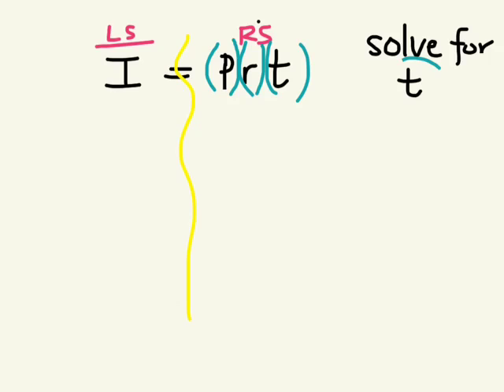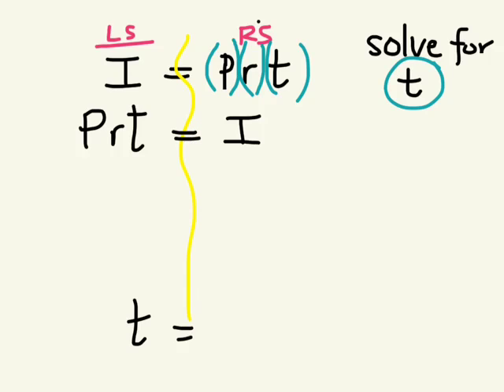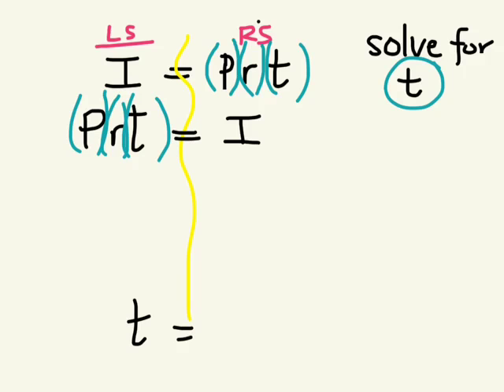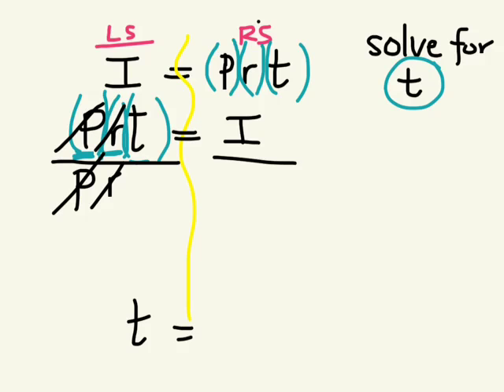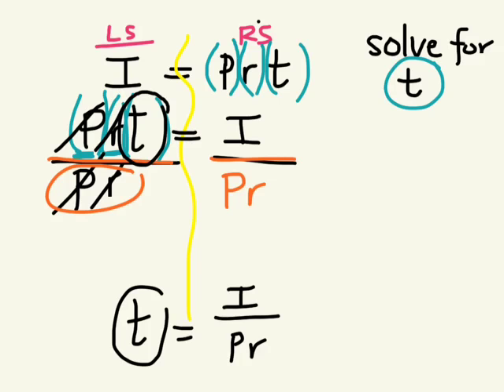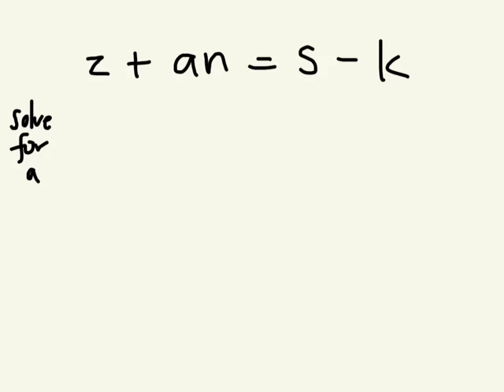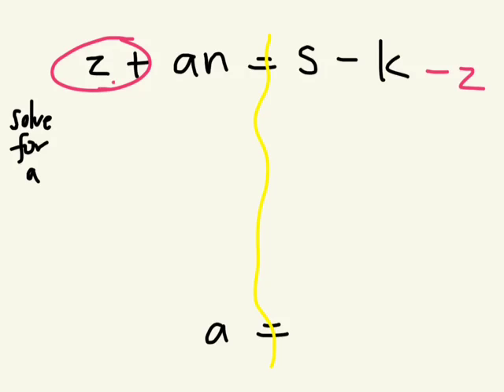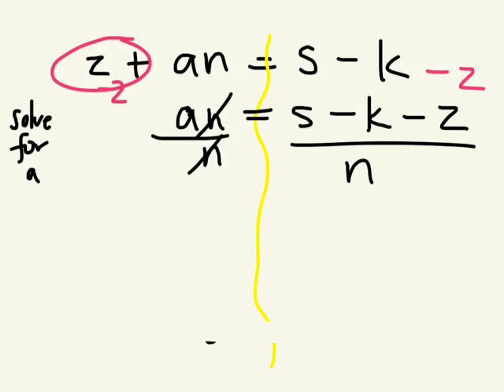How to solve for a variable in a linear relation 4.3 gr 9 academic